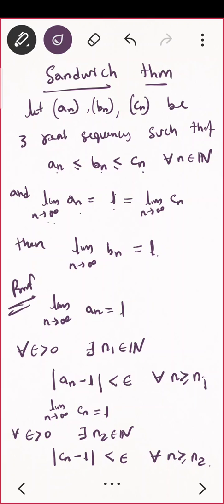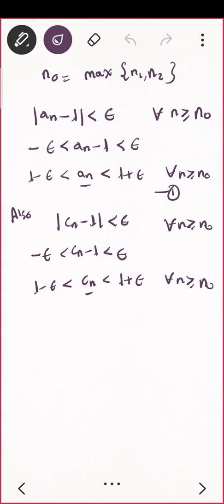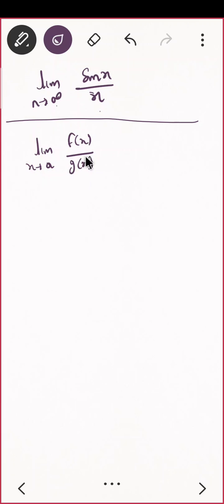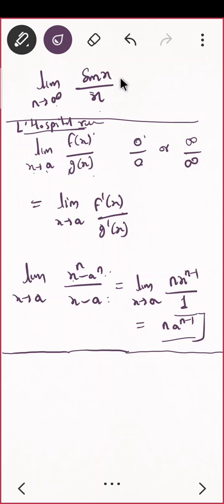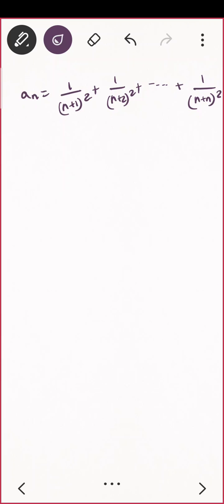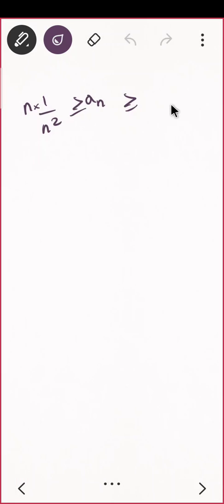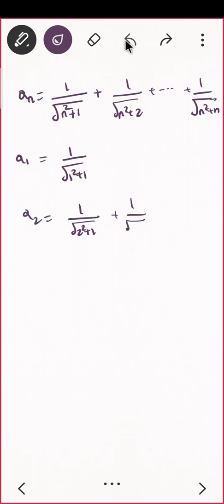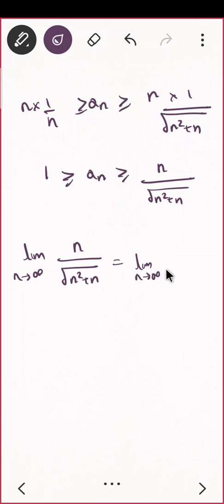Calculus 1 lecture 35|| FyBsc Calculus|| 29 December